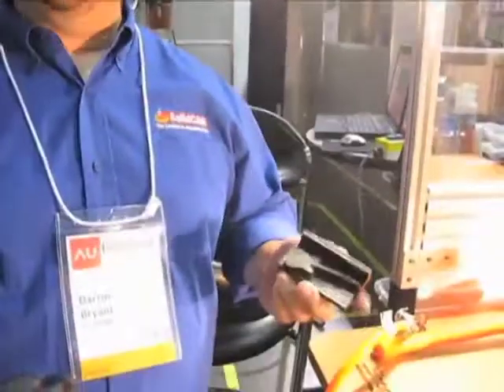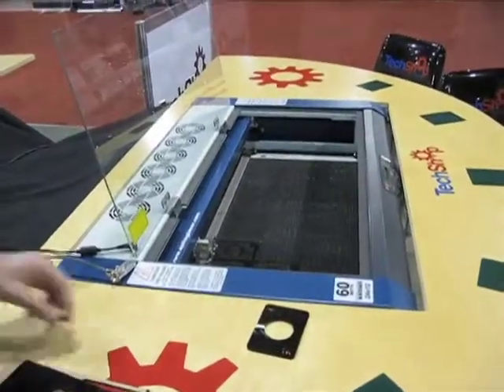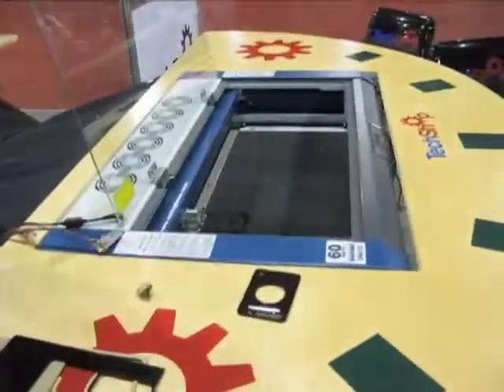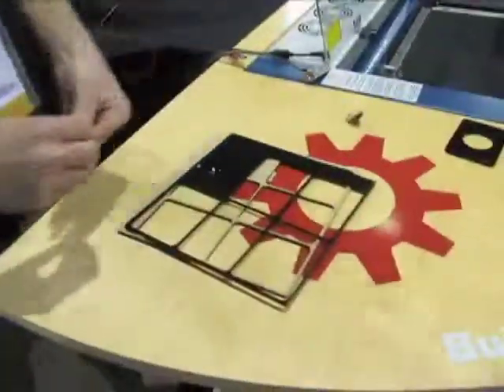Autodesk University 2011: Zach Johnson on the ShopBot and Epilog Laser Engraver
After hours in the AU 2011 Exhibit Hall, we asked TechShop Dream Consultant Zach Johnson to pick a random machine out of the TechShop arsenal, explain what it can do, and explain what TechShop users typically make with it.